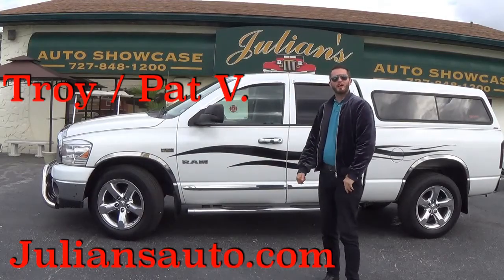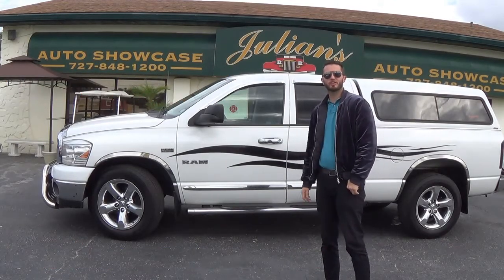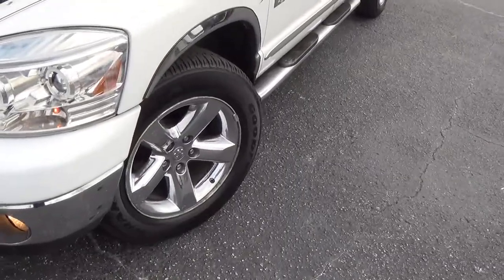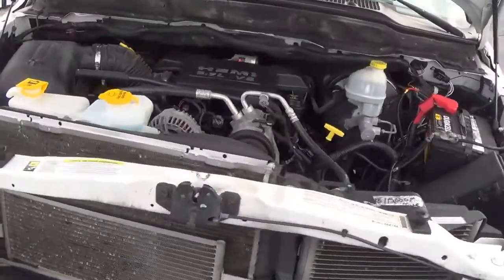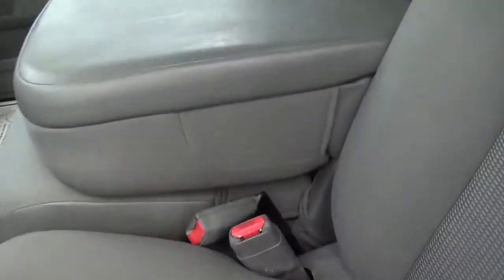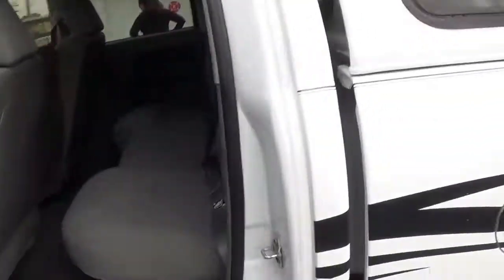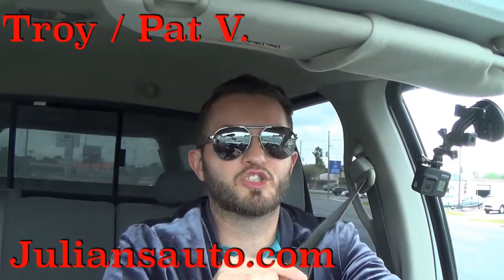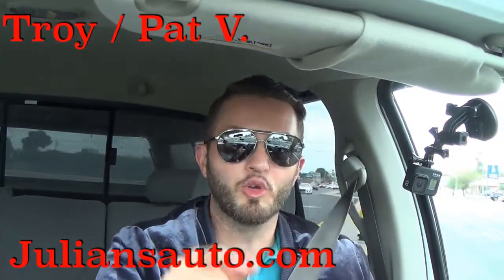2008 Dodge Ram 1500 SLT